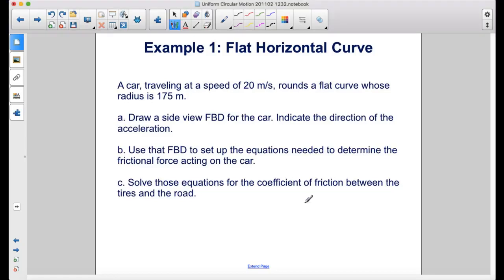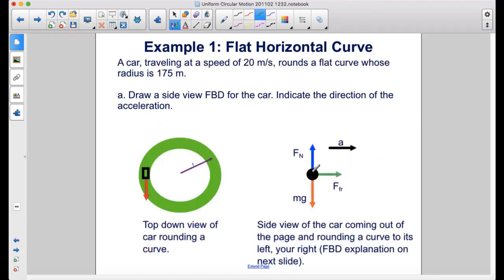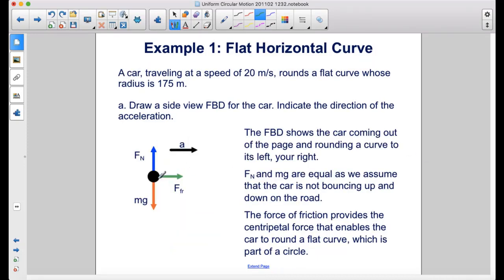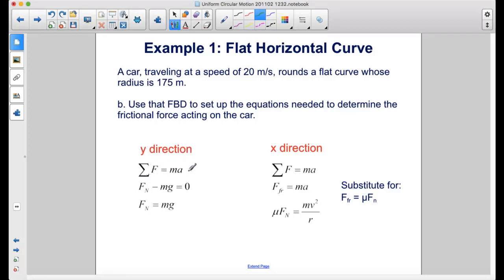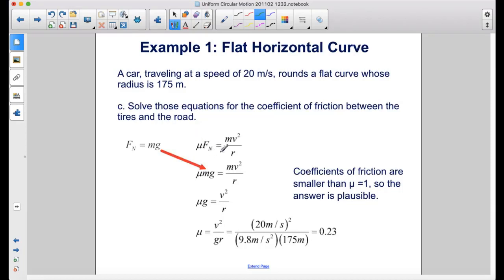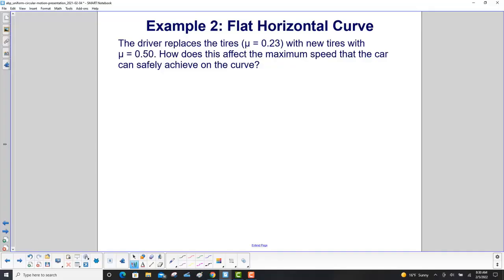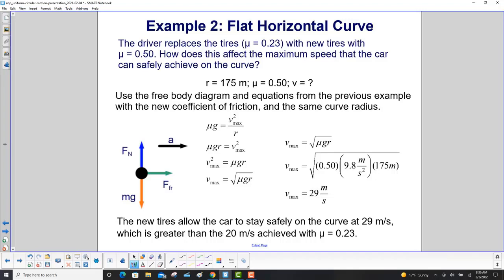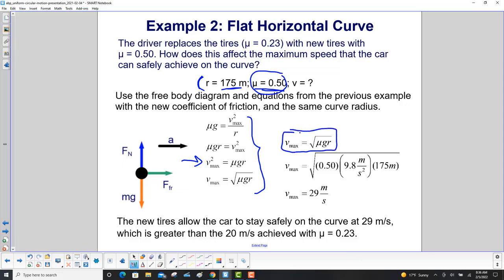Horizontal UCM Part 2